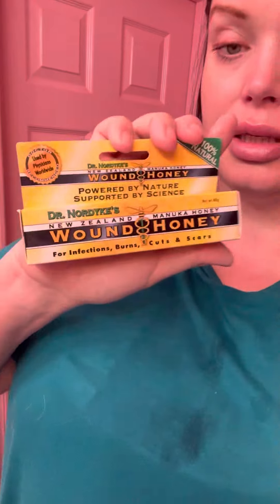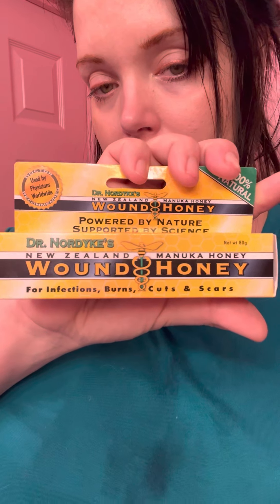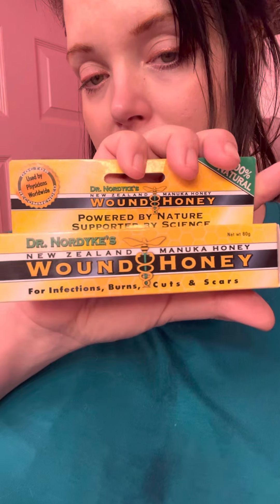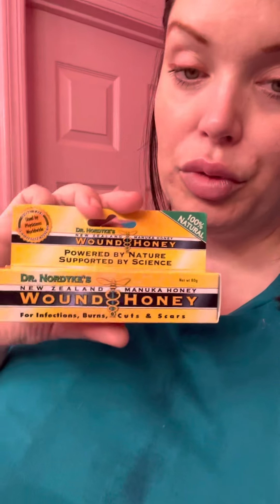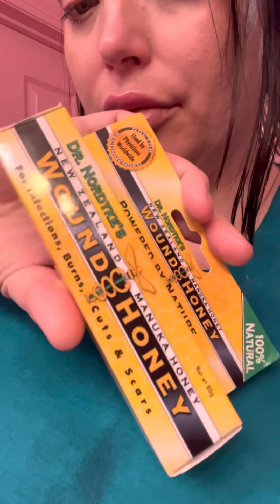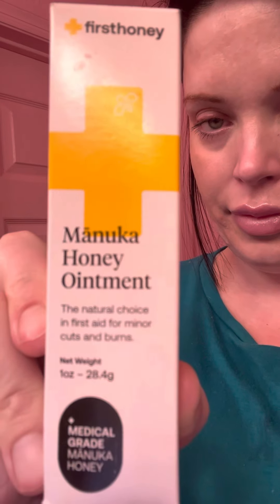Hi! Update! Day 9! Tips. Tricks 4 healing nipples & and incision lines after breast reduction!!!❤️🕊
Hi guys here’s some tips and tricks for your nipples and incision lines to heal as flawlessly as possible! But child as you are afraid of scars this is not the surgery for you but there is much that can be done along with father time doing his work to reduce the appearance of the scars!these all can be bought of Amazon and if you don’t want to buy them there I would check your local drug stores do people still shop at those I’m just kidding!? Recovery day nine from mastopexy ,breast lift ,explant! If you have any questions please feel free and ask me in the comment section below or if you just want to say hi I’ll be sure to respond to any and all comments! XOXO